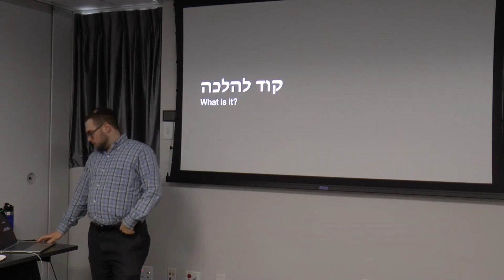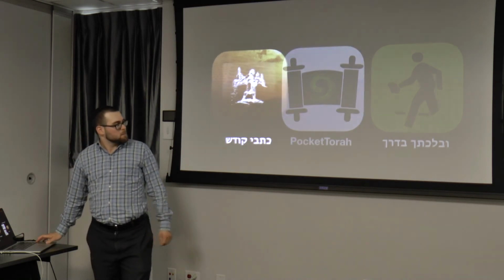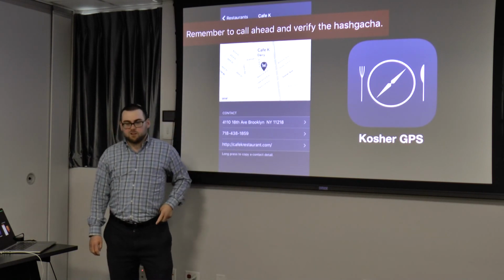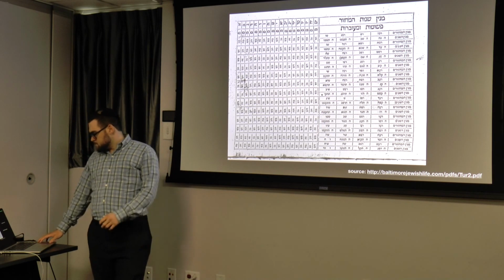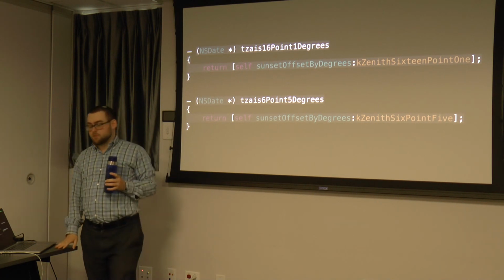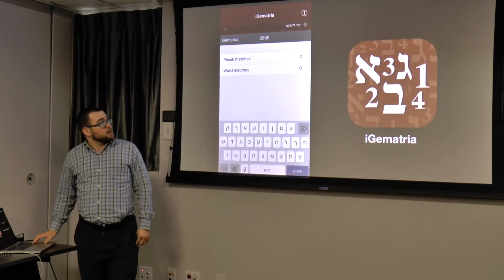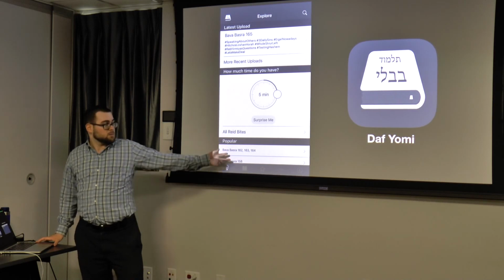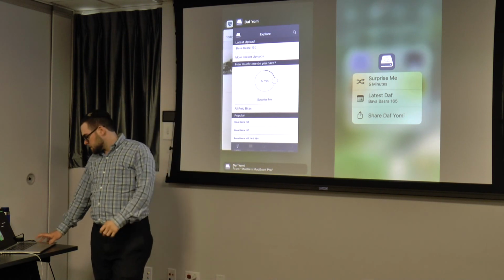FrumDevs NY Meetup #3 - Code L'halacha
Moshe Berman guides us on a tour of the fascinating world of writing Jewish apps according to our mesorah, while accommodating the minhagim of your users. Learn how your apps can reconcile the ever-changing world of technology with the our rich halachic tradition. We’re going to be discussing a lot of great content.